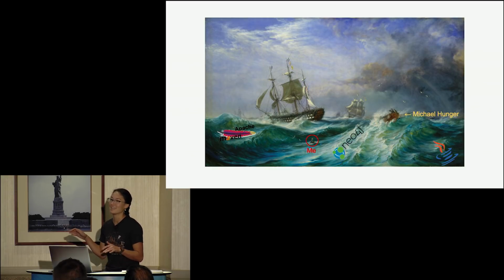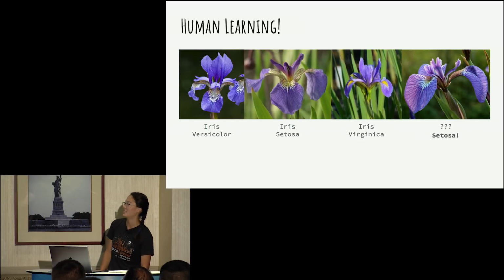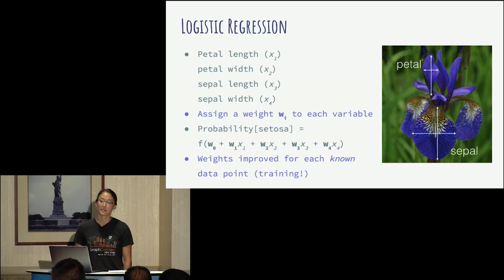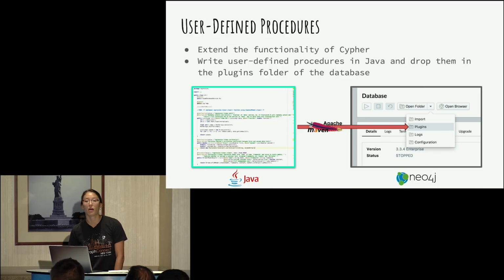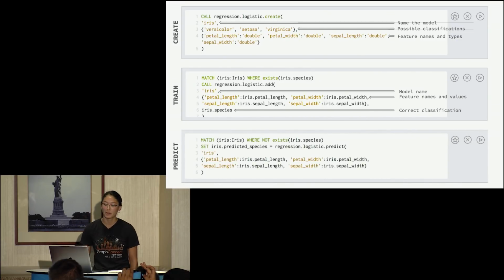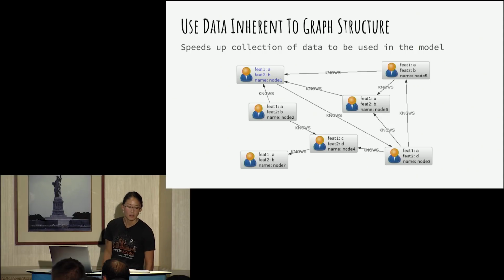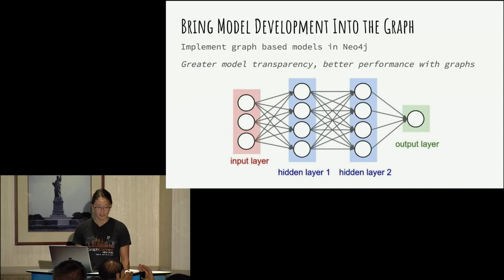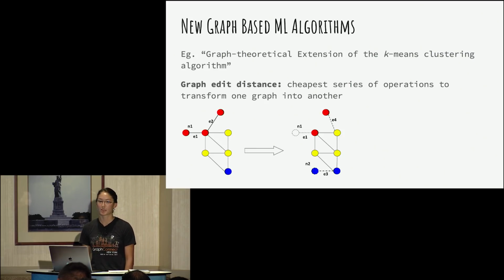Machine Learning Algorithms in Neo4j – Lauren Shin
With user-defined procedures there is unlimited potential for analysis of graph data in Neo4j.

As you move from relational to graph database, you need not leave your most trusted statistical methods behind. Linear and logistic regression can be implemented with updating formulas so that the data and design of the model is as flexible as the graph database itself. We demonstrate that a price predictor, built with linear regression, is a seamless addition to a graph database that contains short term housing rental data from Austin, TX.

Lauren Shin, Developer Relations, Neo4j